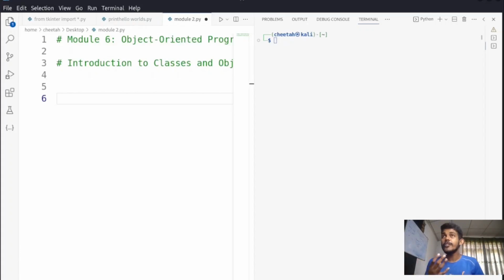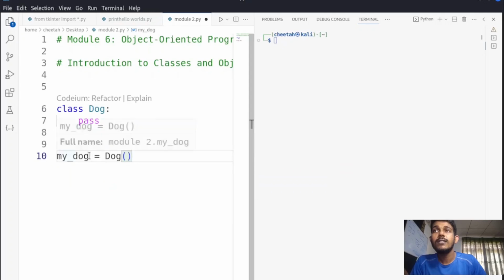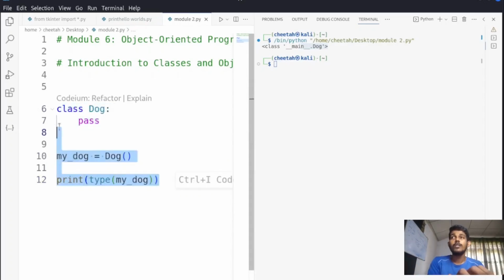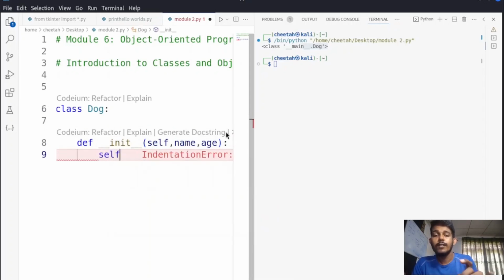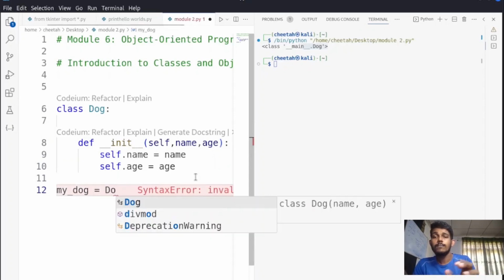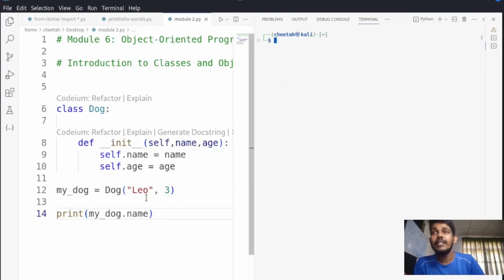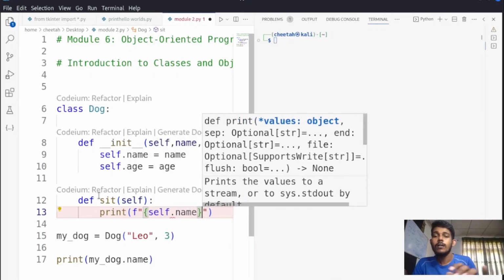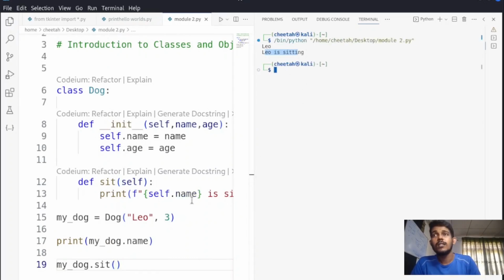Master Object Oriented Programming in Python | Classes, & Methods Explained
Unlock the secrets of Object-Oriented Programming (OOP) in Python! 🚀 In this comprehensive tutorial, we'll break down the basics of OOP, including classes, objects, methods, attributes, and inheritance. Whether you're a beginner or looking to reinforce your coding skills, this video has got you covered.

🔍 **Topics Covered**:
1. Introduction to Classes and Objects
2. Defining and Using Methods
3. Understanding Attributes
4. Exploring Inheritance and Its Benefits

By the end of this tutorial, you'll have a solid foundation in OOP principles and be ready to apply these concepts to your own projects. Don't miss out on this essential Python programming knowledge!

👩‍💻 **Download Code Examples**: [Link to your GitHub repository]

Get started with OOP in Python and take your coding skills to the next level!